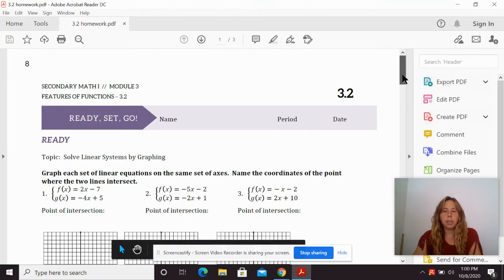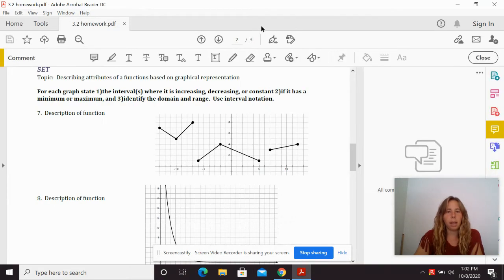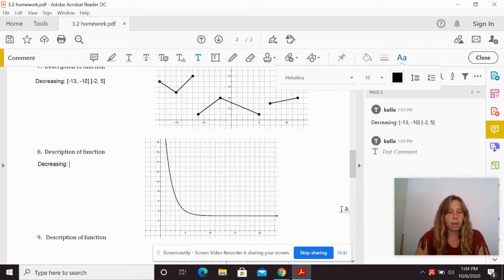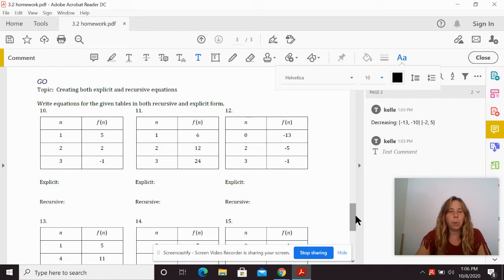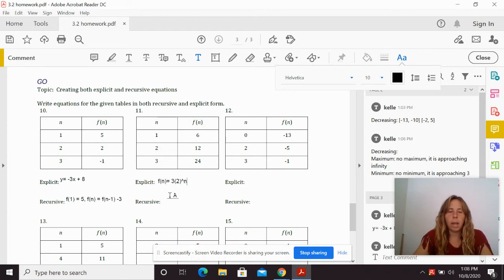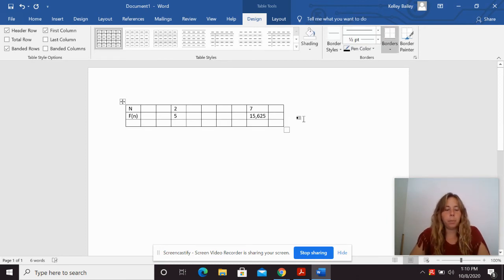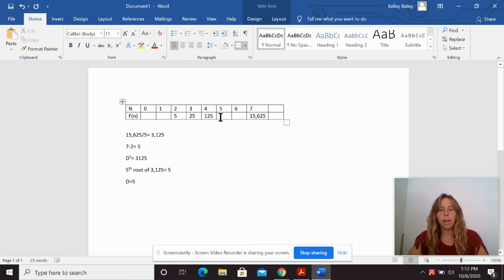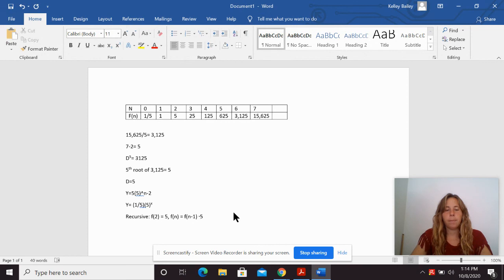3.2 Homework Help